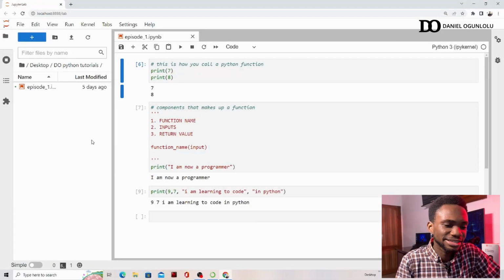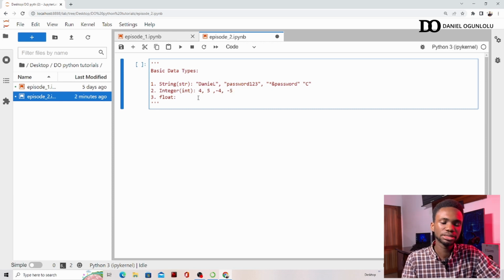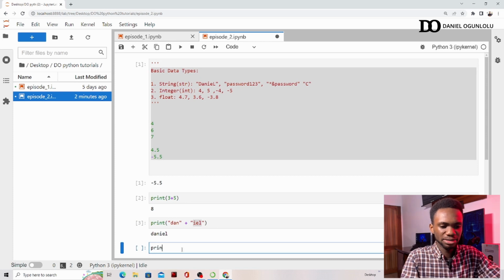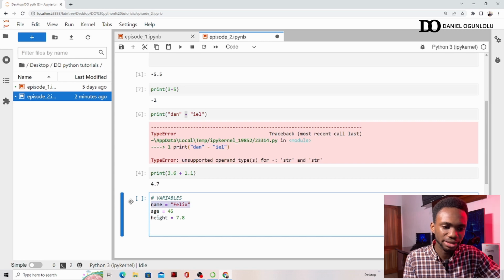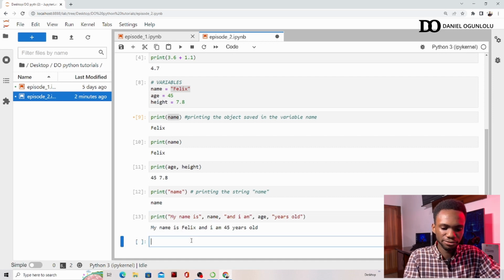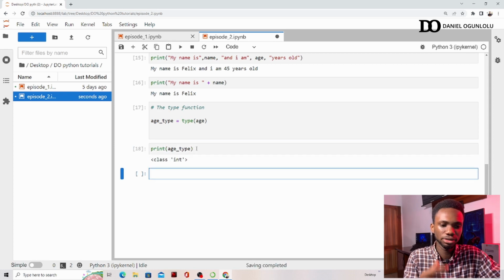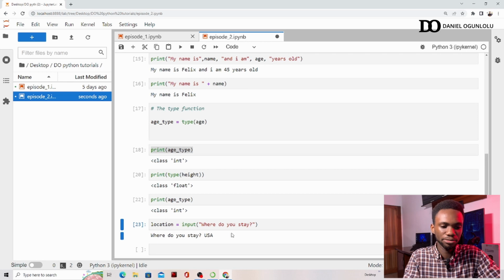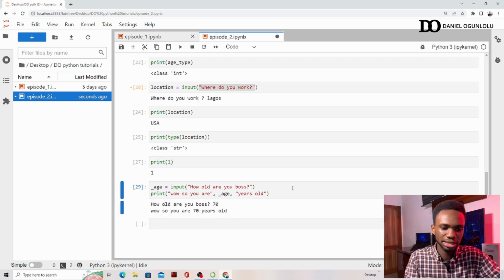PYTHON FOR COMPLETE BEGINNERS: EPISODE 2; DATA TYPES AND VARIABLES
PYTHON FOR COMPLETE BEGINNERS: DATA TYPES AND VARIABLES